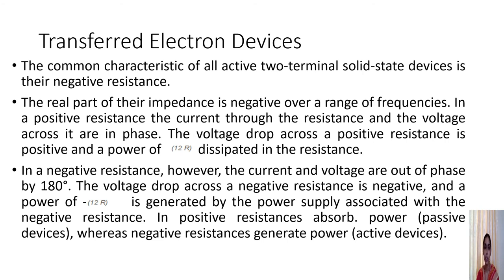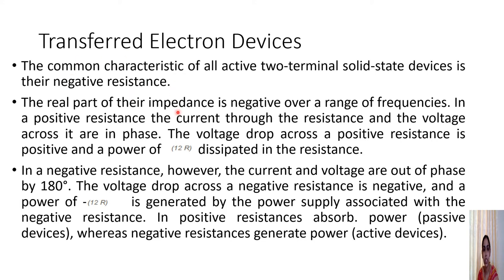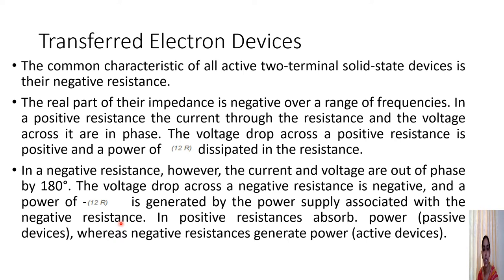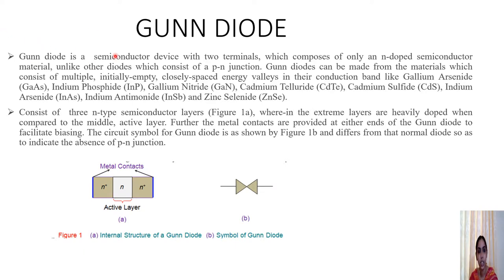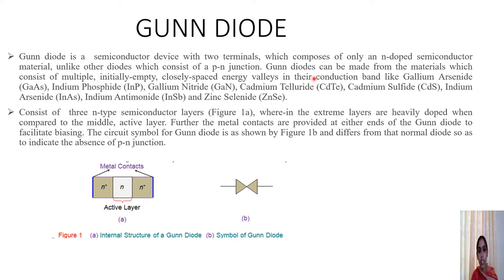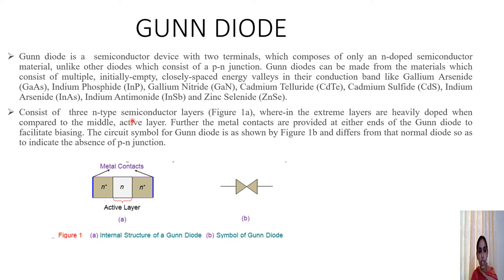MICROWAVE AND RADAR ENGINEERING| Gunn diode -Part 1| Saniya Azeem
Gunn Diode Characteristics, RWH Theory-Differential Negative Resistance, Two Valley Model